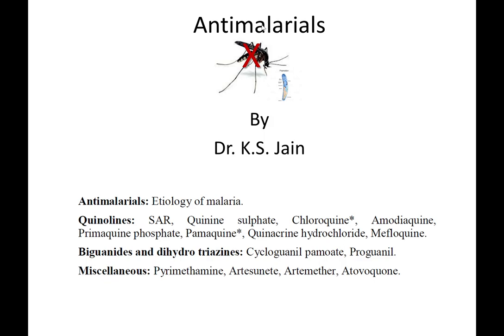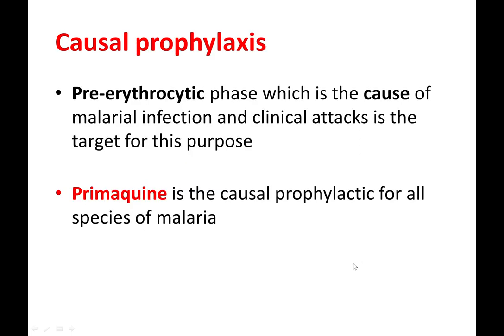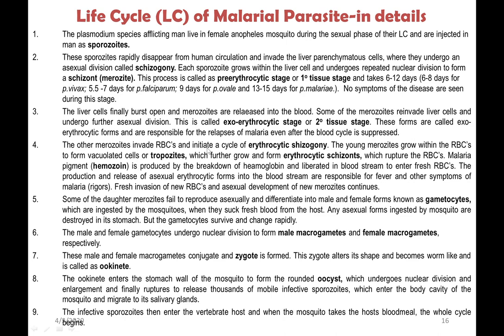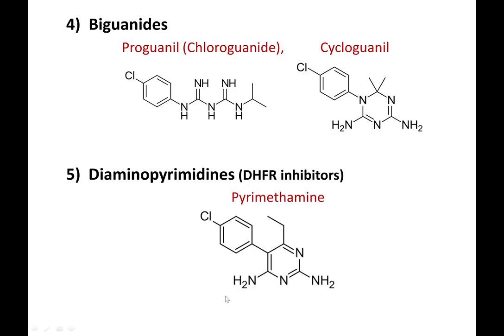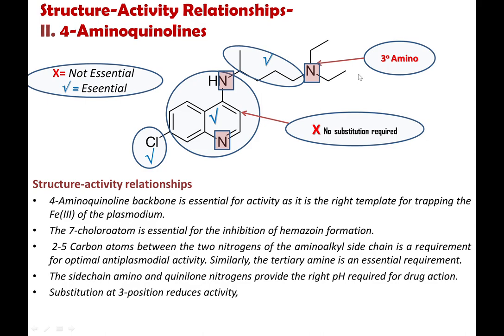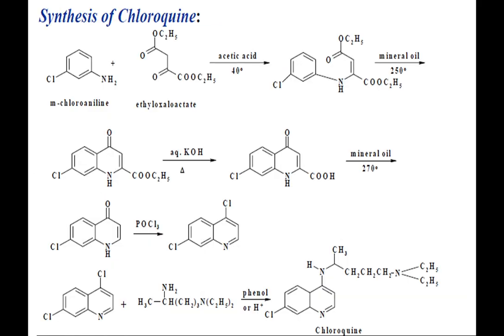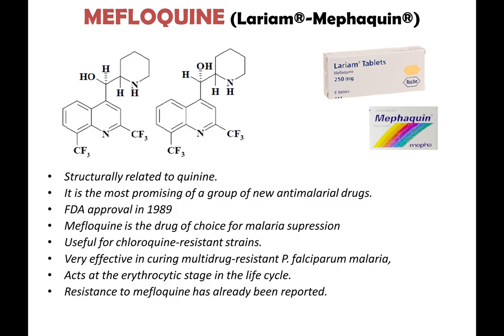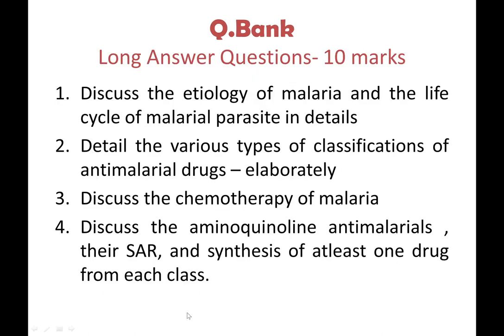Dr K S Jain- ANTIMALARIALS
Explained : Etiology of malaria-life cycle of parasite-Antimalarial drugs Classification-SAR-MOA-Synthesis-Q.Bank. Useful for undergraduate students.